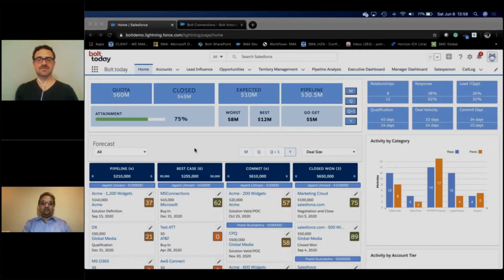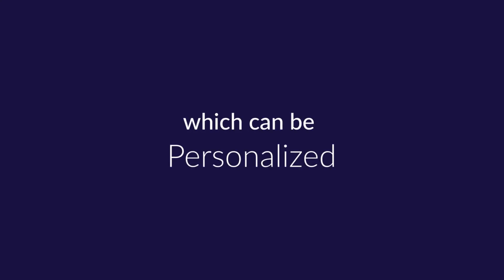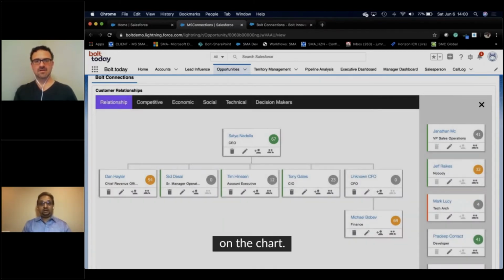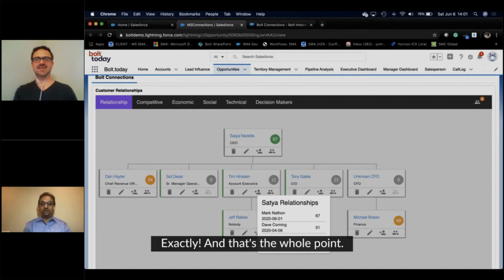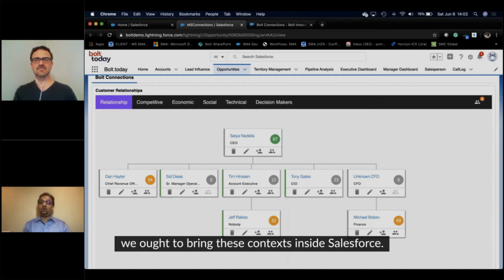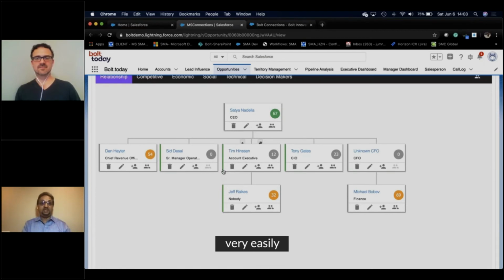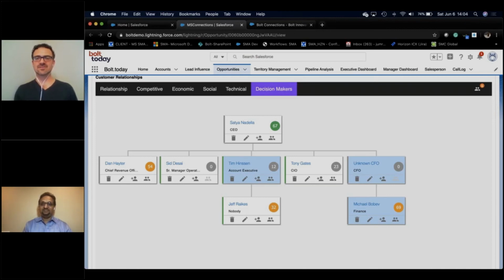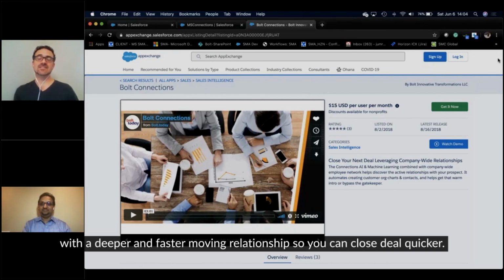Sales Tech Talk: Bolt Connections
How about Salespeople have easy access to the customer relationships rather than flipping papers and going through multiple random contacts?

Bolt Connections offers a smart approach when it comes to CRM. Handling customer relationships is easy with manageable functions of Bolt Connections.